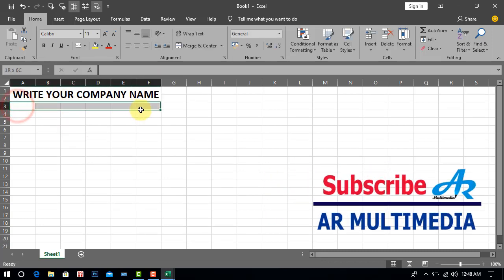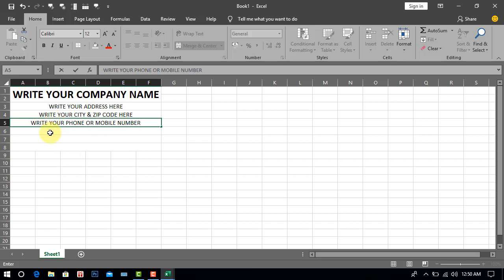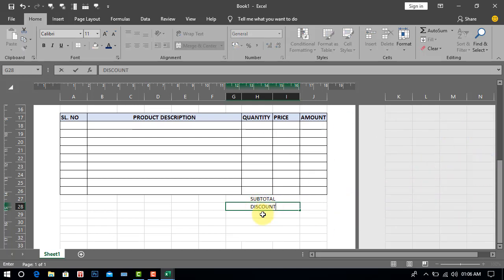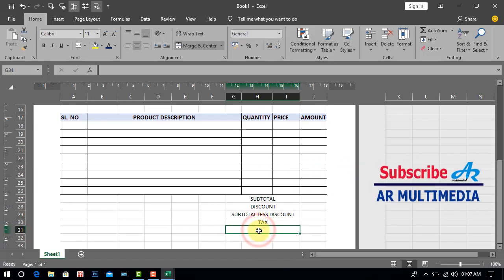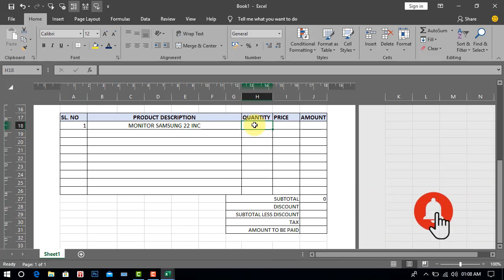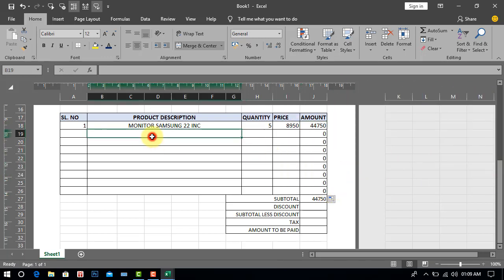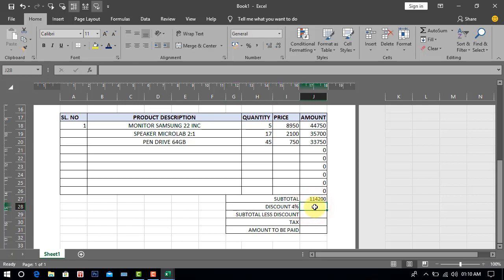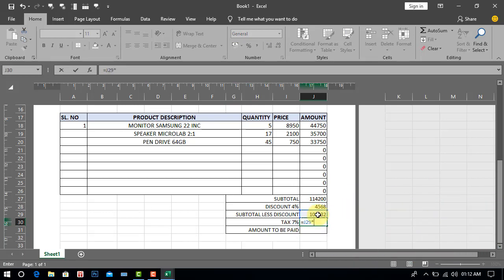How to create Invoice Bill in MS Excel 2020 | Invoice Design xls | Free Excel Receipt Template 21 AR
Hi- Friend, How are you? In this video tutorial we’ll learn How to create Invoice Bill in MS Excel 2020, Invoice Design xls, Free Excel Receipt Template, ইনভয়েজ এক্সেল, Receipt Making Tutorial, Professional excel invoice template 2019, advanced excel invoice template
Using Microsoft Excel 2019 bangla tutorial By Asith Chandra Roy in AR Multimedia.

MS Excel Tutorial: Receipt Making Tutorial,
Microsoft excel invoice template 2021,
ইনভয়েজ এক্সেল,
AR Multimedia Computer,
Professional excel invoice template 2019,
invoice excel template xls,
Asith Chandra Roy,
Invoice excel spreadsheet template,
Invoice excel,
MS Office Excel Invoice Template,
Creating Professional Invoice in Excel,
Bill Receipt Format in excel 2013,
advanced excel invoice template,
# Invoice excel Format AR_Multimedia # Invoice Design xls ইনভয়েজ এক্সেল

Download Invoice template for using or edit
shorturl.at/tvBHM
MS Excel Tutorial : Create an Invoice Using Microsoft Excel 2019| Sales Receipt In MS Excel BY AR
How to create a Computer Course Certificate Design in Ms PowerPoint 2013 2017 By Asith Roy
Passport Size Photo in MS PowerPoint| Remove Picture Background with PP Photo in MS PowerPoint AR